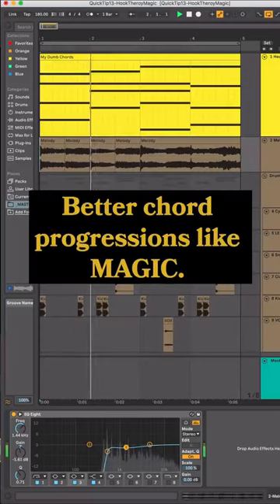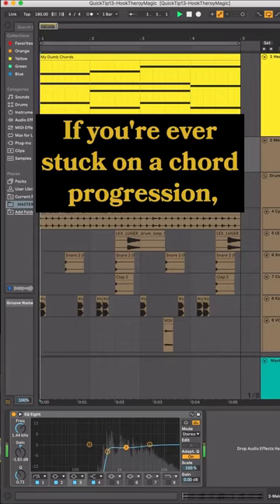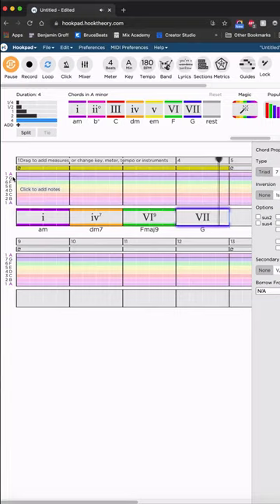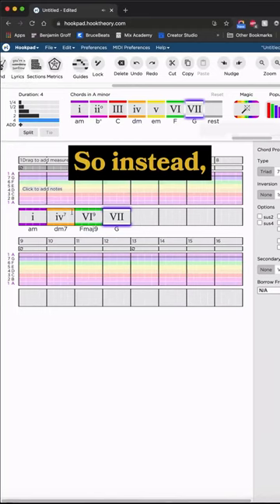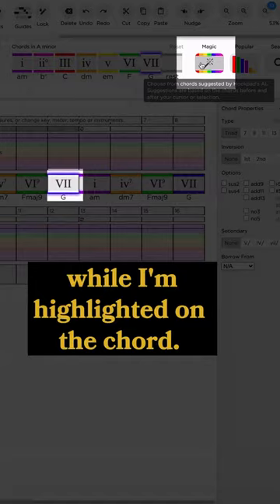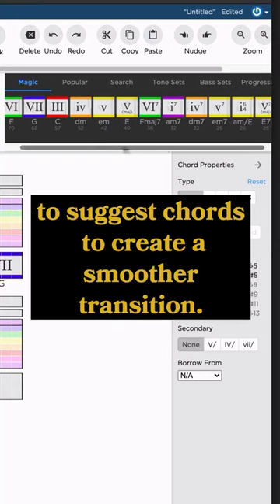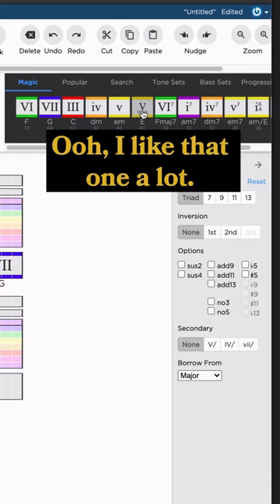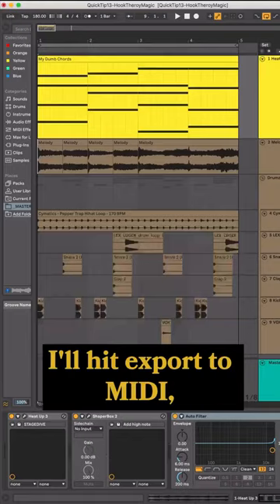Better Chord Progressions like MAGIC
My favorite tool for writing better chord progressions. IMO better and quicker than scaler or captainplugins. Works for modulating between keys too! LMK if you got questions in the comments.

I legit use @hooktheory for writing a ton of beats. I got the premium version, but lot of the features are free. Highly recommend!